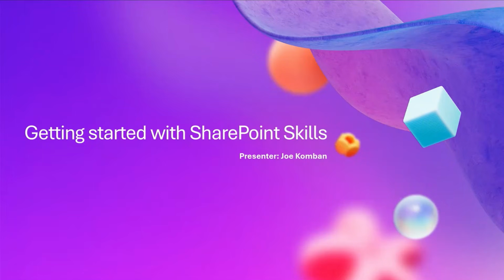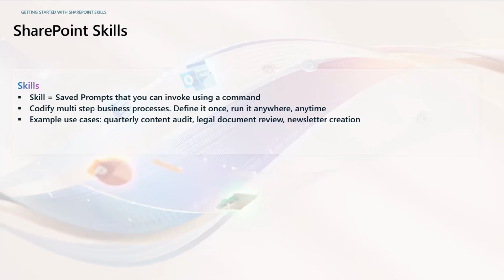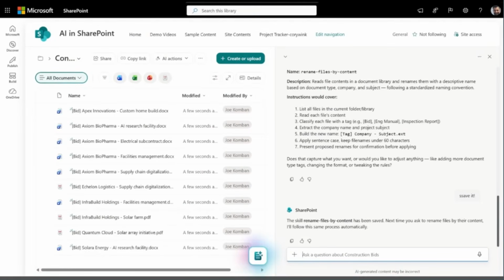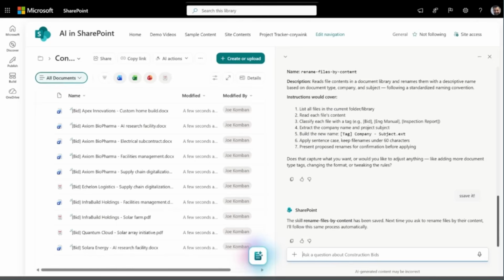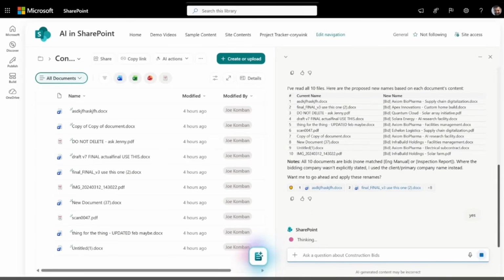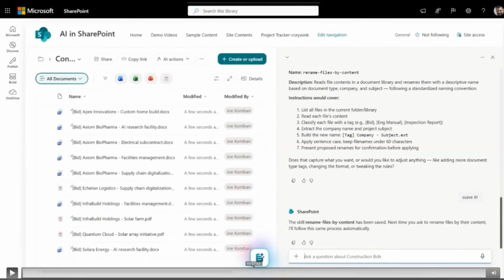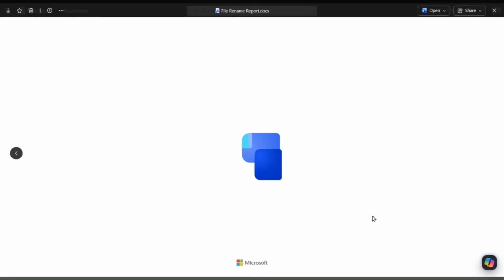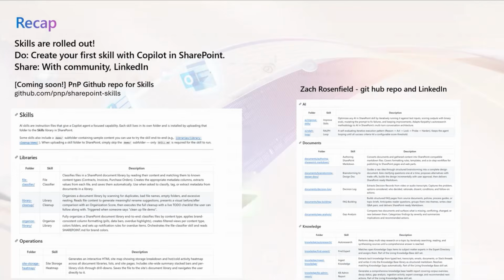Getting started with SharePoint Skills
📺 SharePoint Skills help teams turn repeatable content management prompts into reusable commands in Copilot in SharePoint. In this demo, Joe Komban shows how to create, reuse, and update a skill using natural language, starting with a practical file-renaming scenario.